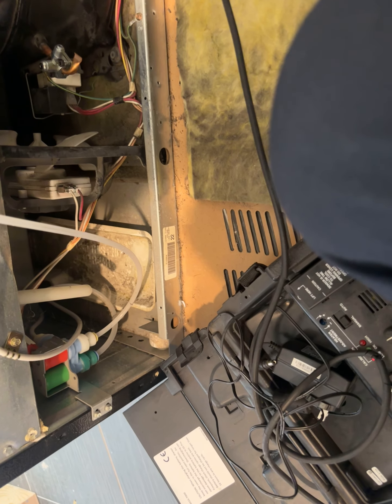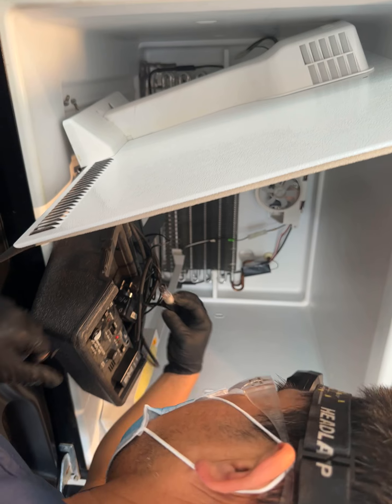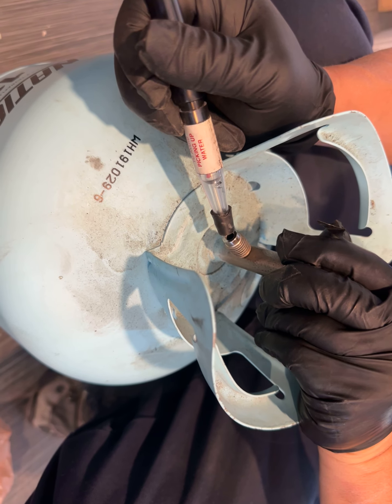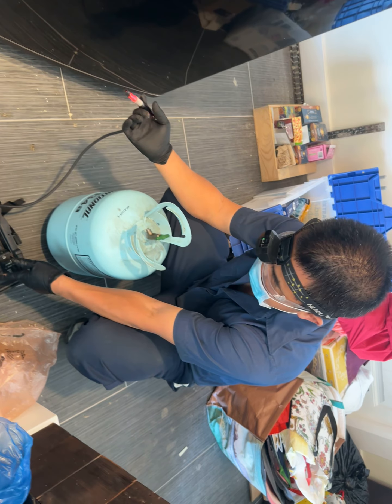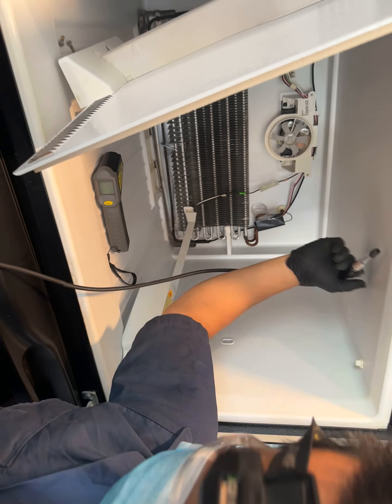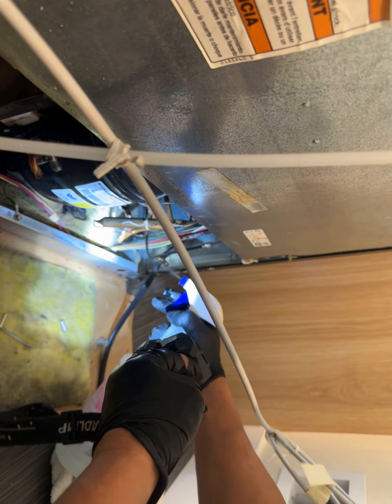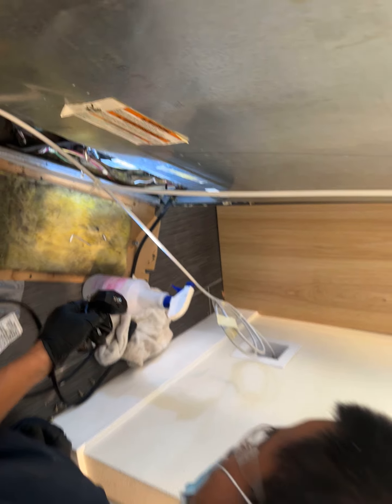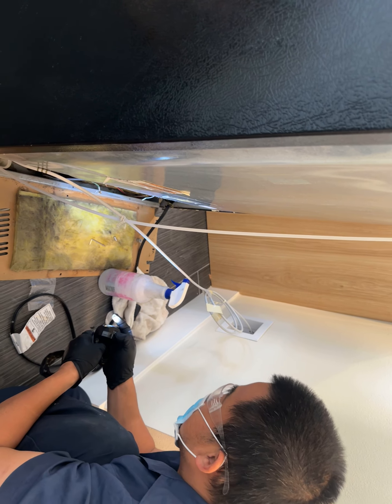20230622 Kenmore Refrigerators 134a recharge model 106.76239402 3 testing for leaks